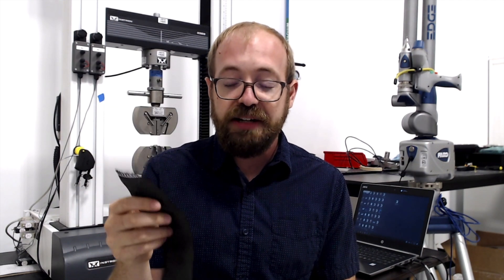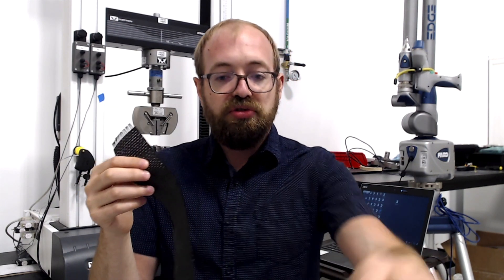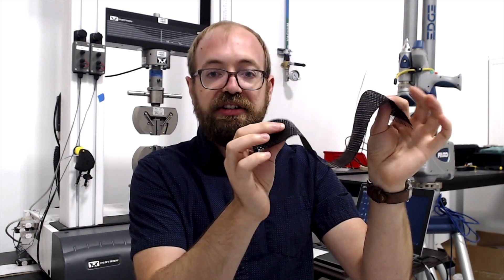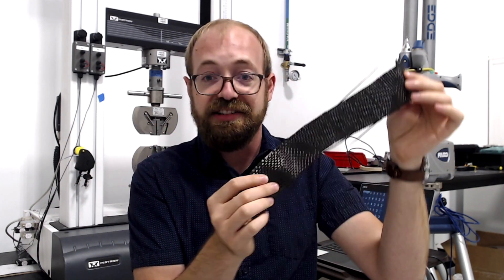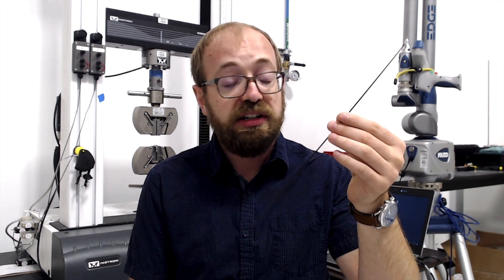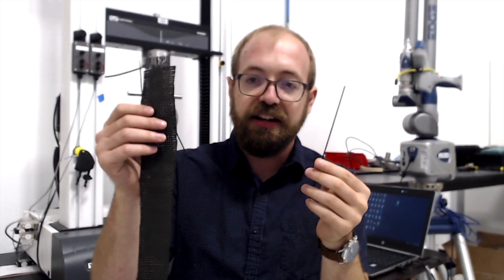Superstrata Manufacturing Process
What's the difference between the manufacturing process of Superstrata's frame and other traditional carbon fiber bike frame? How does Arevo's technology allow for large scale custom manufacturing of the Superstrata?